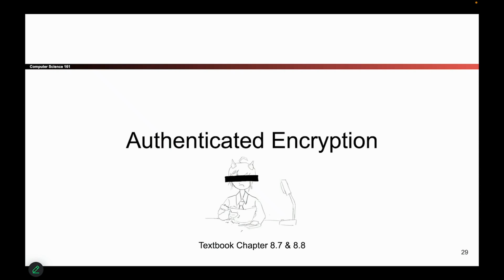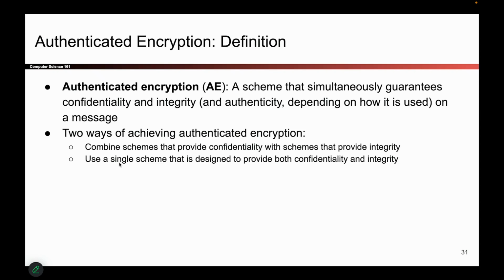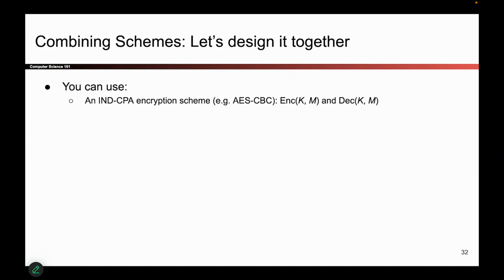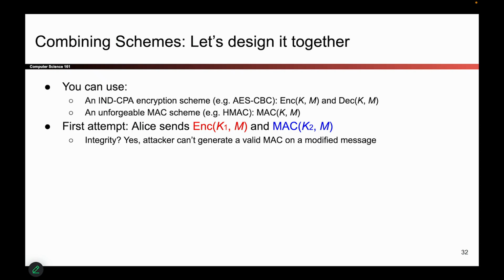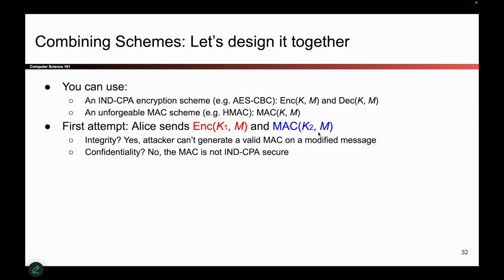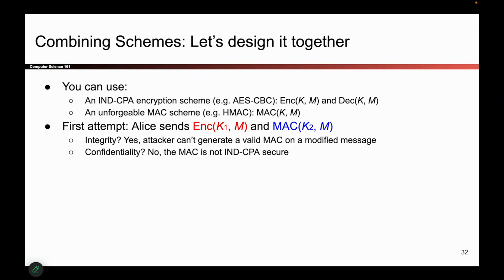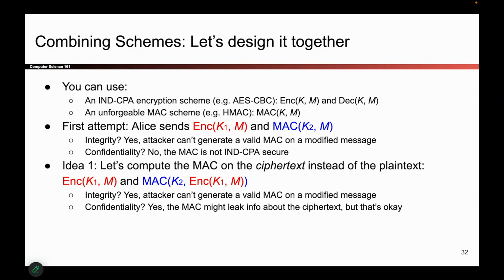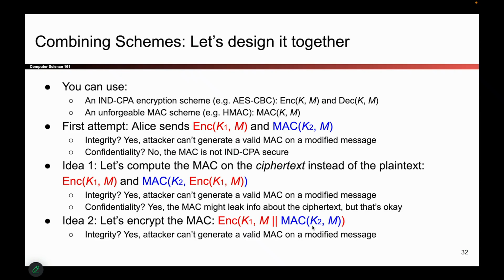[Cryptography4, Video 13] Combining Encryption and MAC Schemes